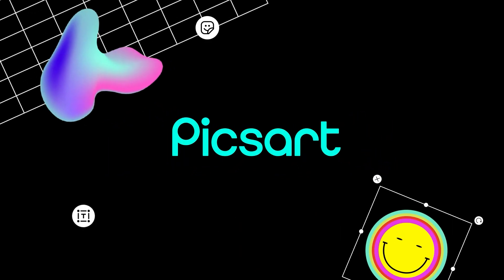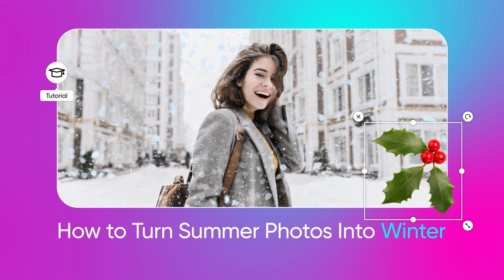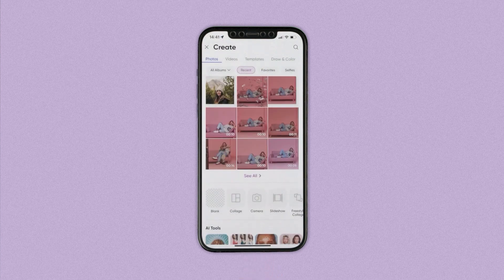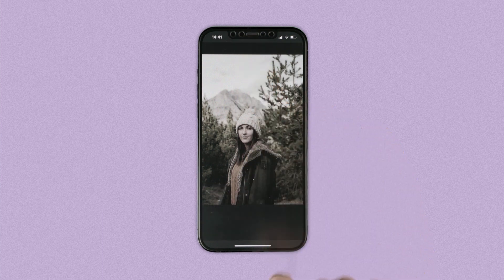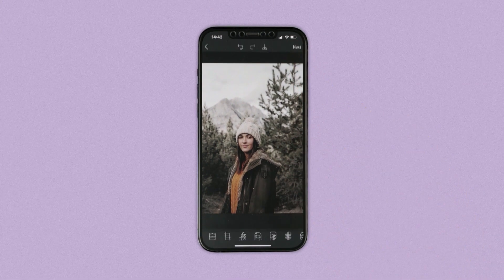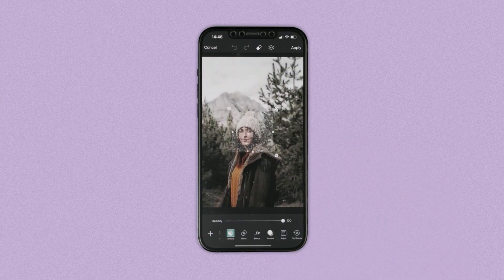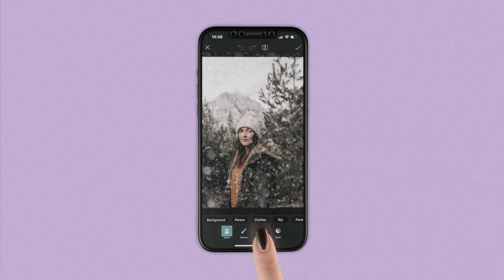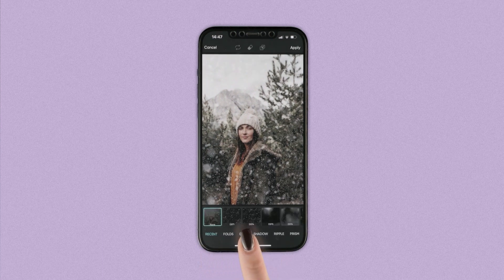How to Turn Summer Photos Into Winter | Picsart Tutorial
Learn how to turn summer into winter when you edit in Picsart ☀️    ͢    ❄️

Playing in the snow is fun, but not everyone has the perfect winter wonderland to snap a picture! ☃️ So here’s a tutorial that’ll give you a snowy landscape without losing any heat✌️

Steps:
* Tap on the plus button and upload your image
* Tap on Effects and choose your favorite Black and White Filter
* Tap on Stickers and search for “Snow”
* Scale up the sticker to fill the screen then tap on the Eraser to clear away any unwanted flurries of snowflakes.
* Add some Filters and Masks to complete the look
* Save and share your beautiful edit